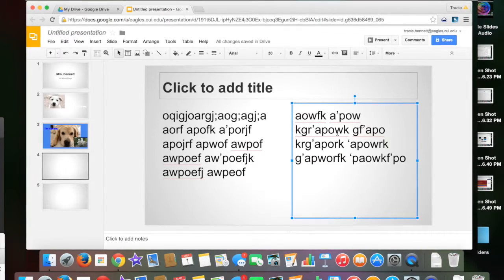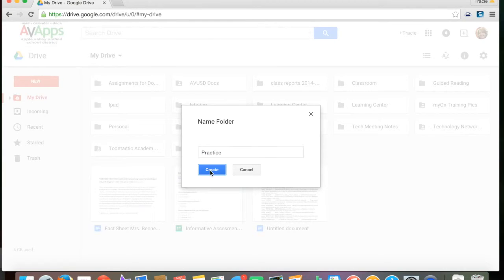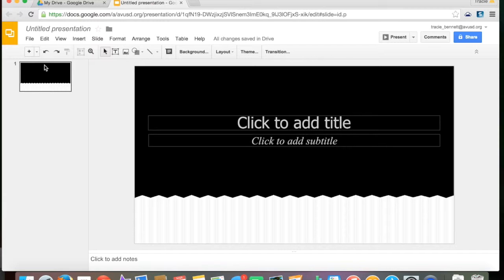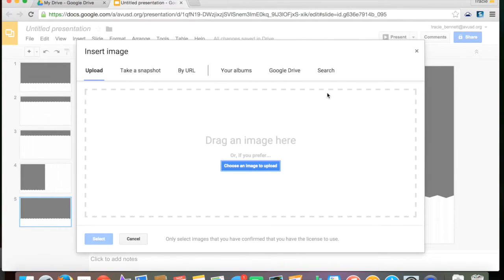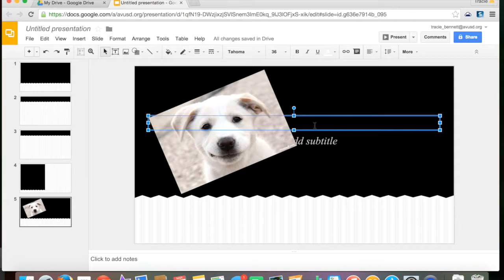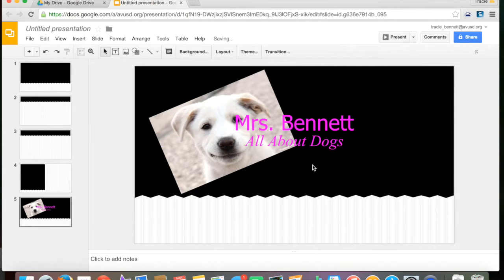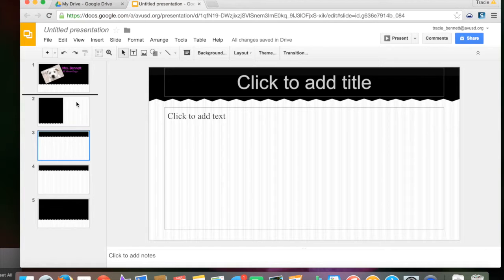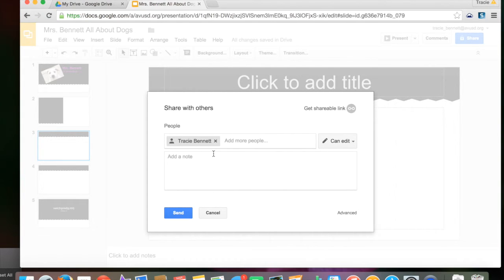Google Slides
This video is about Google Slides